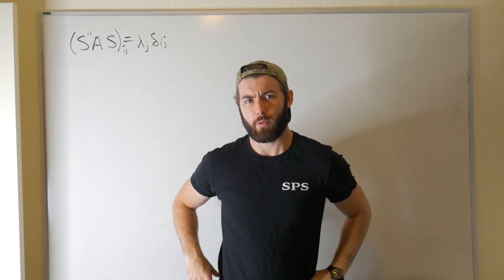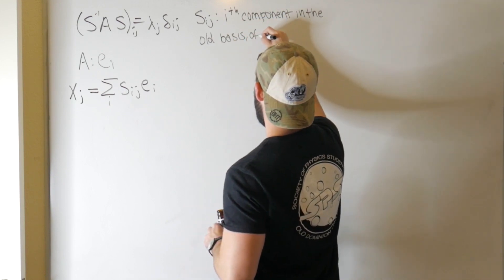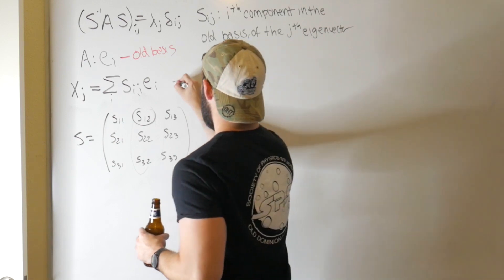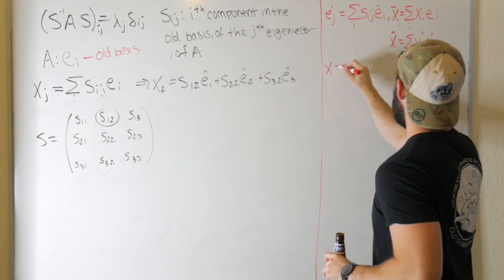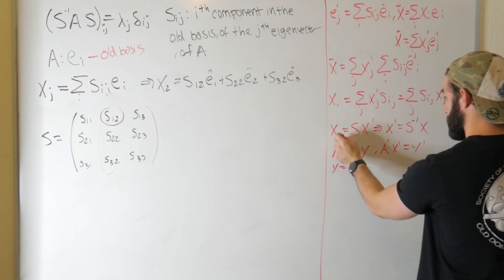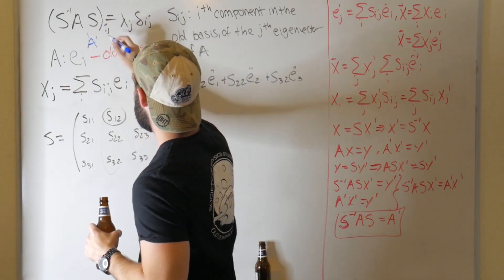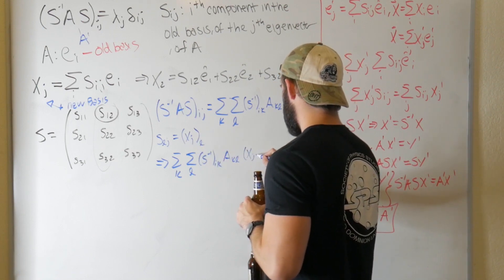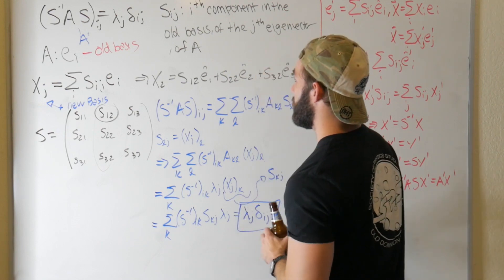Drinking and Deriving: Diagonalization Derivation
Today I crack open a cold one and go through the derivation showing how constructing a unitary matrix will diagonalize a matrix such that the diagonal components become the eigenvalues.